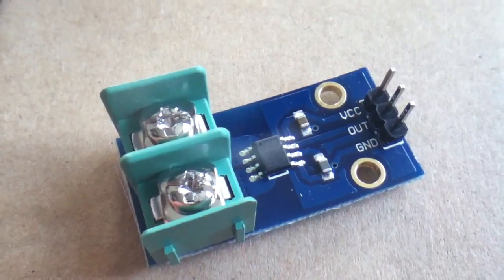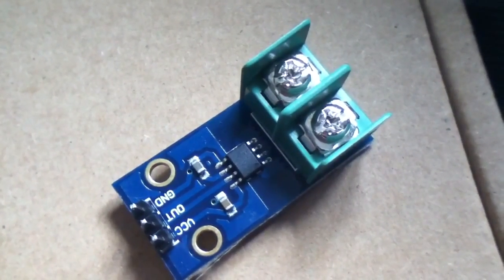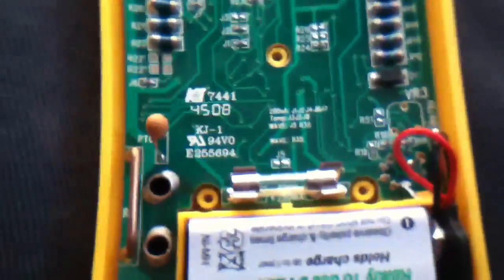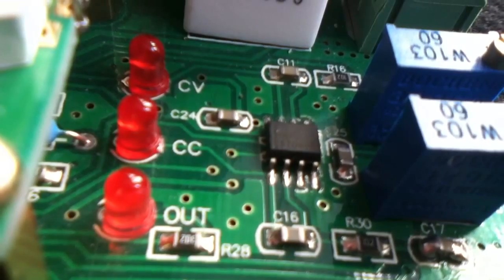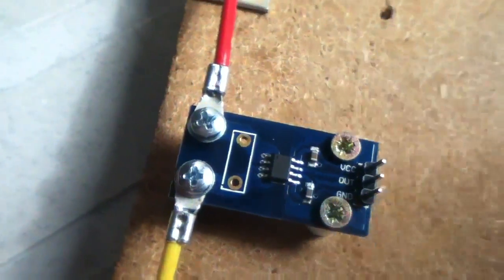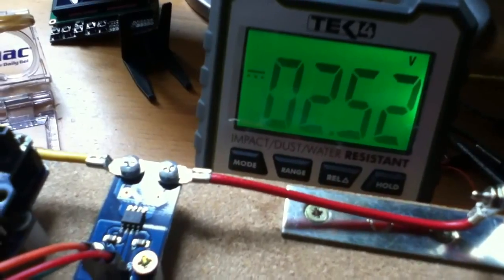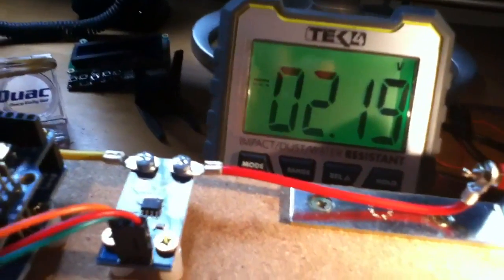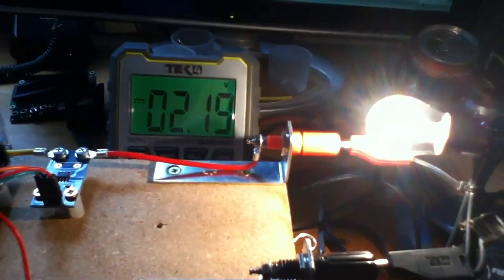Using the ACS712 Hall Effect Current Sensor Module (part 1)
Using the ACS712 current sensor to measure current in a circuit. Benefits are that it can measure current in the high side of the circuit, adds just 1.2 milliohms to the cuicuit to be measured and includes all the amplification electronics on chip.

float amps = 0;
float maxAmps = 0;
float minAmps = 0;
float lastAmps = 0;
float noise = 0;

void setup() {
  Serial.begin(9600);

void loop() {
  amps = (516 - analogRead(A0)) * 27.03 / 1023;
  amps = (amps + lastAmps) / 2;
  lastAmps = amps;
  maxAmps = max(maxAmps, amps);
  minAmps = min(minAmps, amps);
  noise = maxAmps - minAmps;
  Serial.print(amps);
  Serial.print(" ");
  Serial.println(noise);
  if (Serial.read() != -1) {maxAmps = amps; minAmps = amps;}
  delay(100);